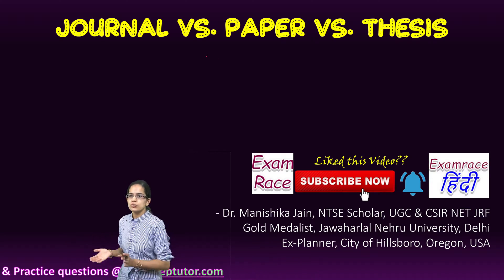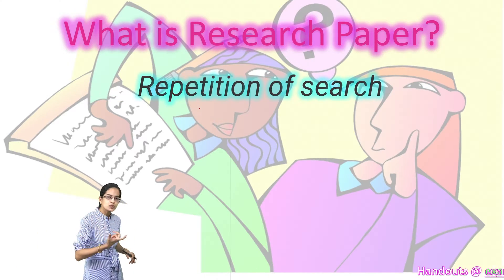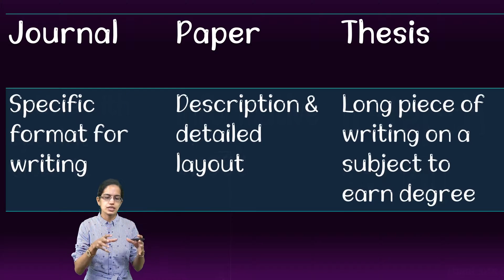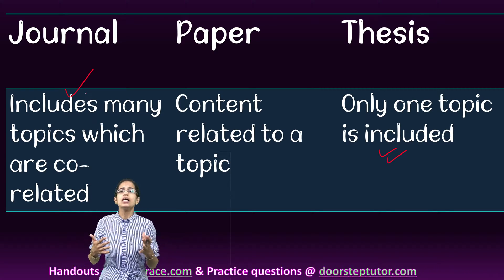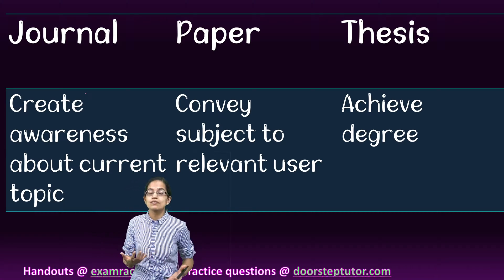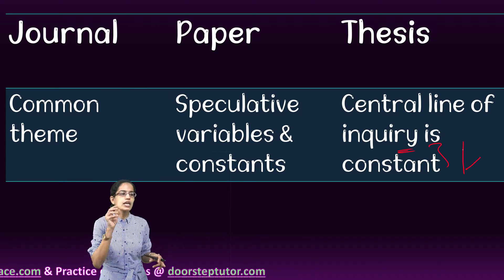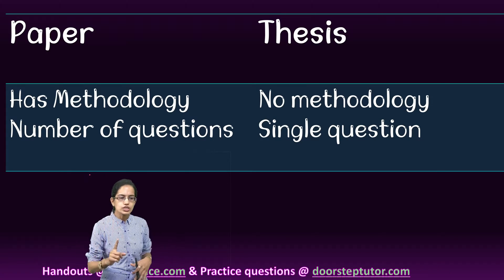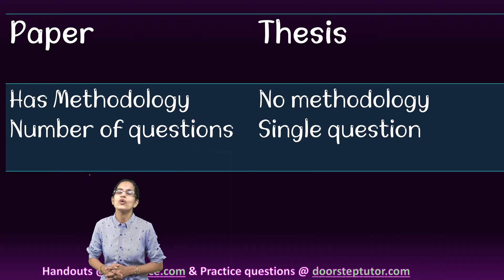Journal vs. Research Paper vs. Thesis: Research Aptitude | NET Paper 1